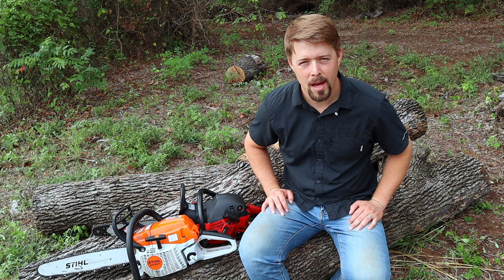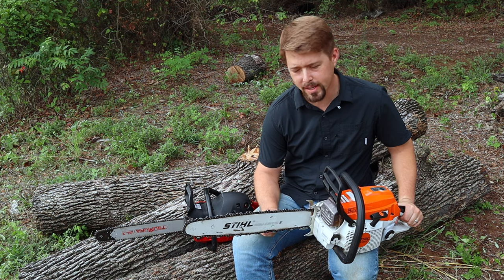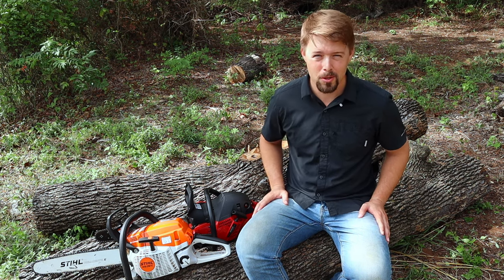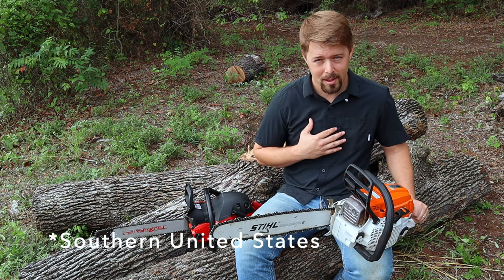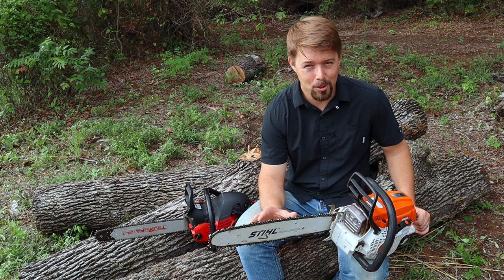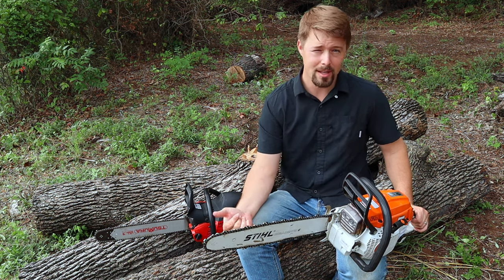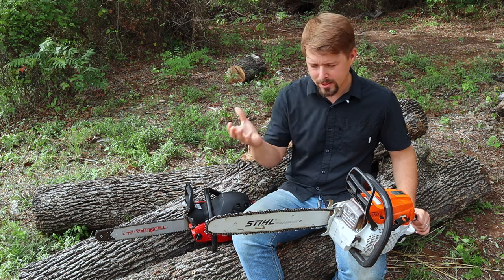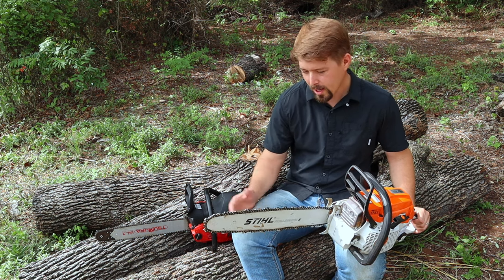CHAINSAW BAR LENGTH - What size bar is right for your chainsaw? - How to choose a chainsaw bar.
When it comes to chainsaw bar length, you may wonder "What size bar do I need for my chainsaw?"  Today I'll share what I have learned from my own experiences and explore several factors to consider when choosing a chainsaw bar length.

I'll specifically be talking about choosing a chainsaw bar for a 50cc chainsaw, 60cc chainsaw, or 70cc chainsaw.  Since 50cc chainsaws are more common, I'll show you my stihl ms 261 c-m and my Jonsered 2253 (which is basically the same saw as a Husqvarna 550 xp).  I'll tell you how to decide which chainsaw bar length is right for your saw based on whether you are using it for hardwoods or softwoods.

Be sure to watch this video before you decide to put a long bar on your chainsaw.